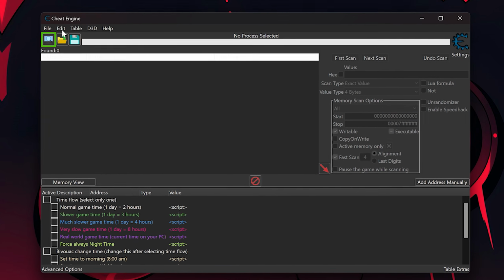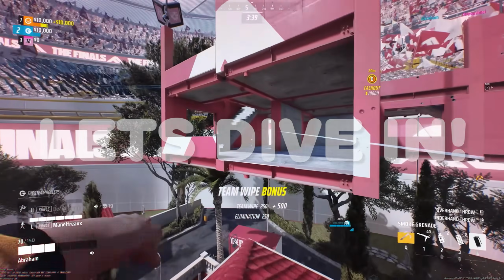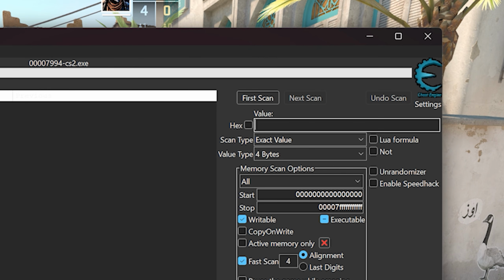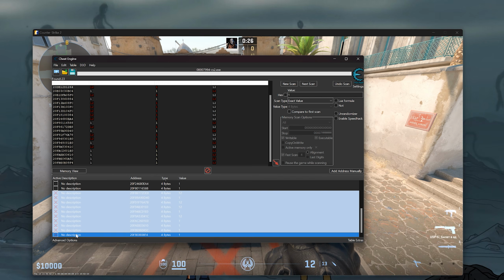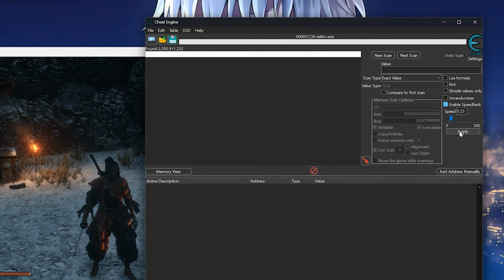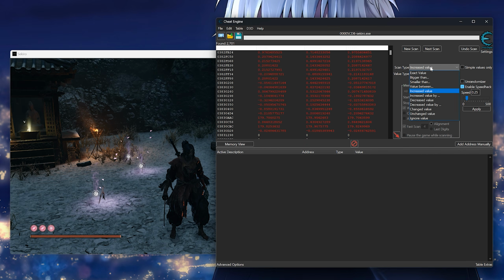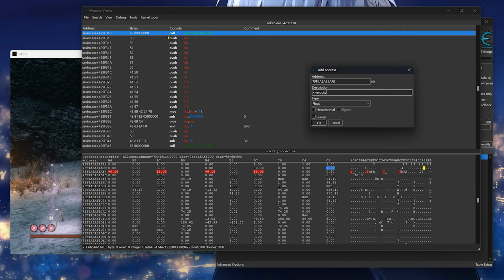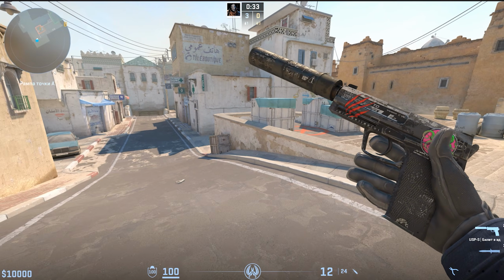How to use Cheat Engine for Memory Manipulation & Lua Scripting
In this technical deep dive, we explore the Lua and Assembly capabilities of Cheat Engine. We'll go beyond basic memory scanning to write custom scripts for game logic analysis and automation.

Chapters:
0:00 - Intro
0:50 - Disclaimer
1:30 - Install Cheat Engine and interface overview
2:00 - Our first cheat (infinite ammo)
5:00 - Second cheat (velocity manipulations)
9:30 - Modding with Cheat Engine
9:50 - Some thoughts